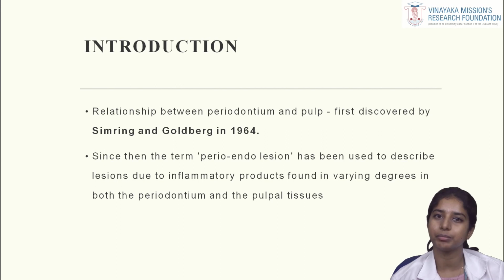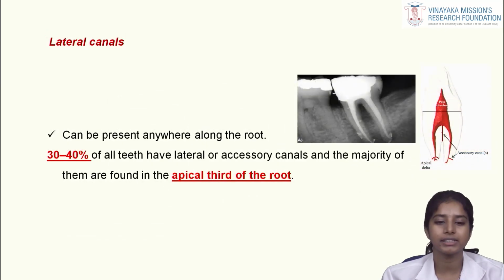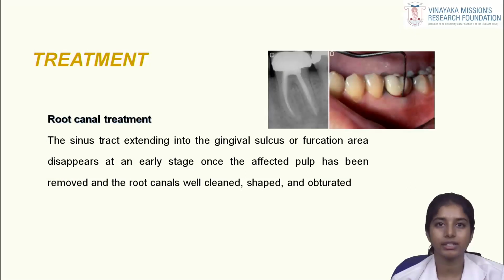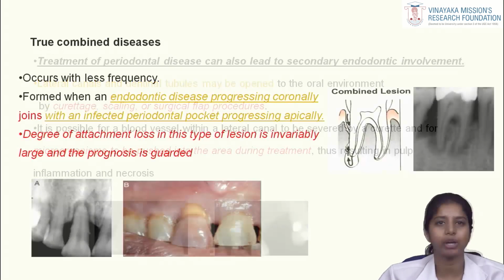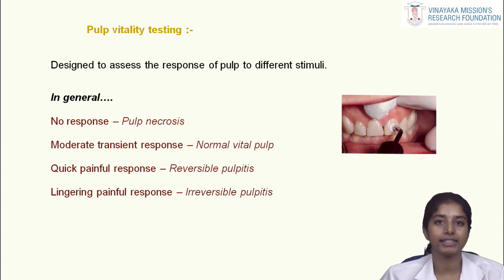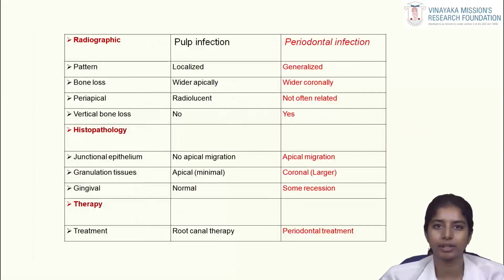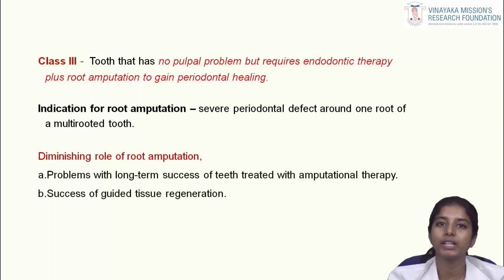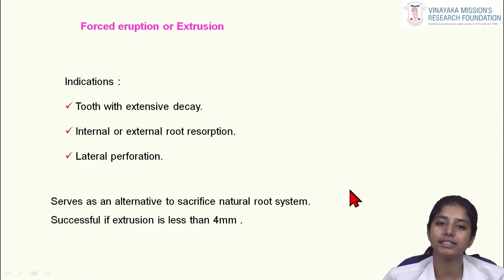Dr Selvalakshmi - Department of Periodontology - Endodontic Periodontal Lesion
Endodontic Periodontal Lesion